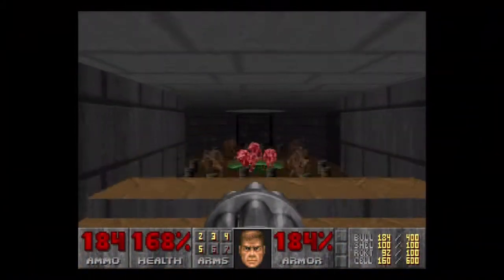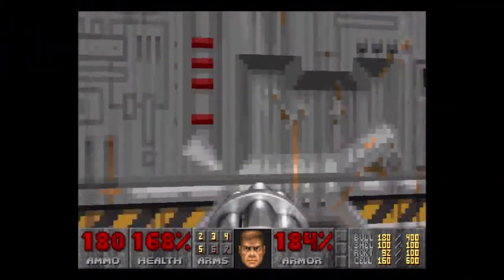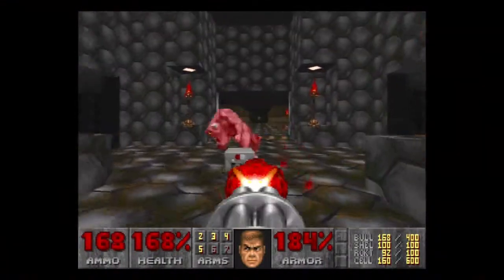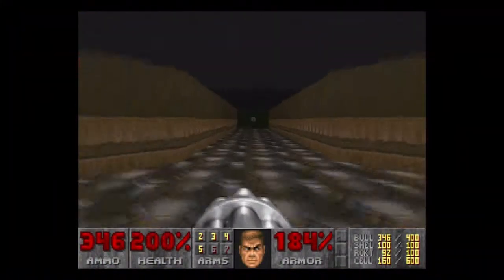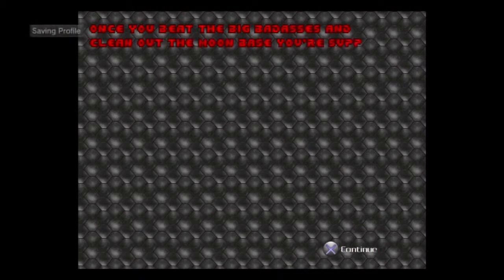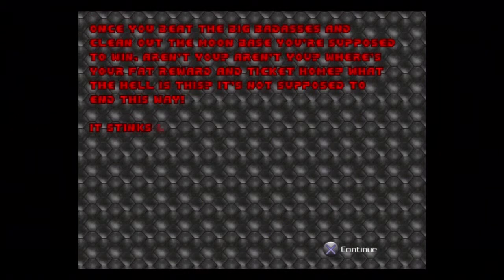DOOM 3: BFG Edition: Doom 1 - E1M8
Phobos is so anomalous!

And whaddya know! A no death run of Episode 1, on Ultra Violence! Whee!